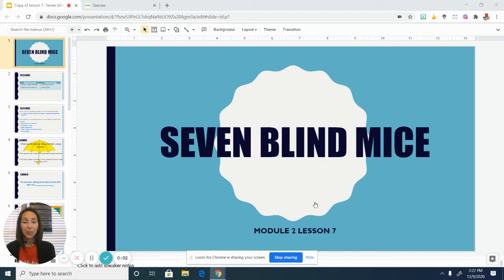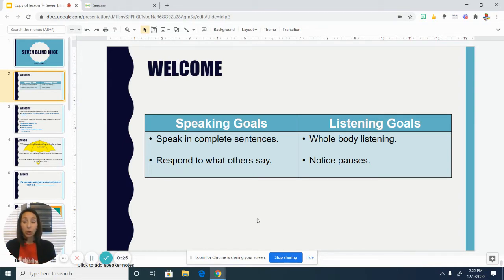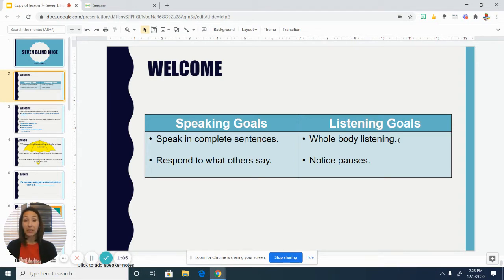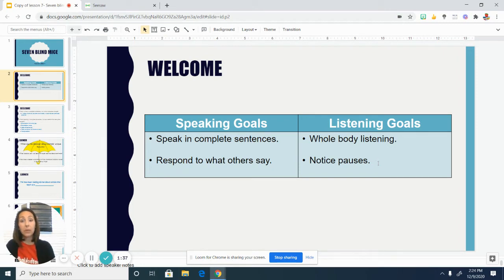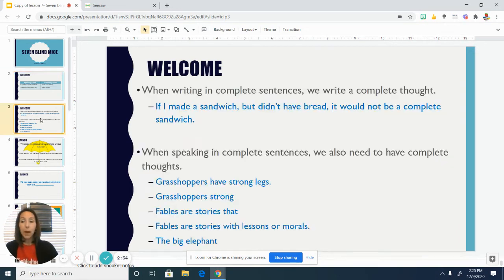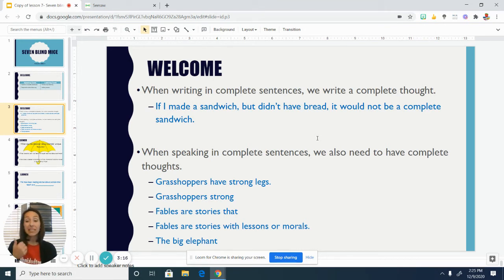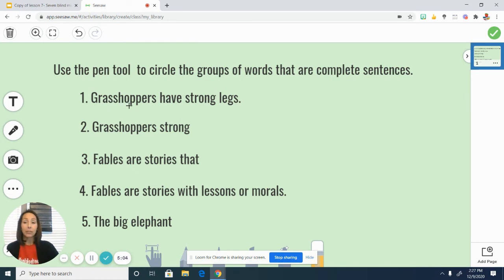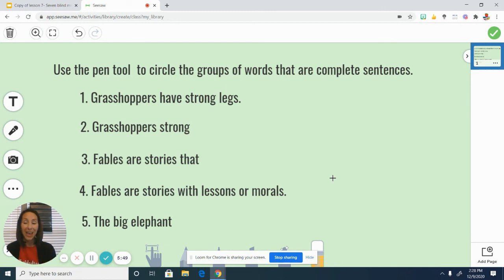12/17 Complete Sentences